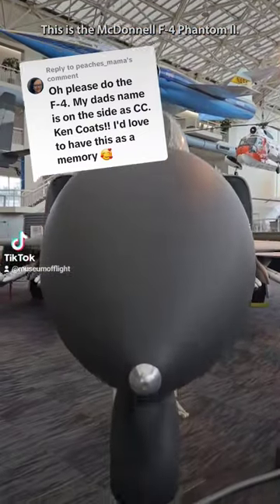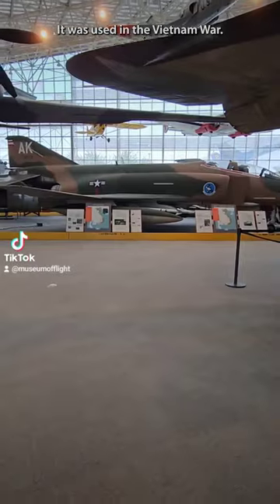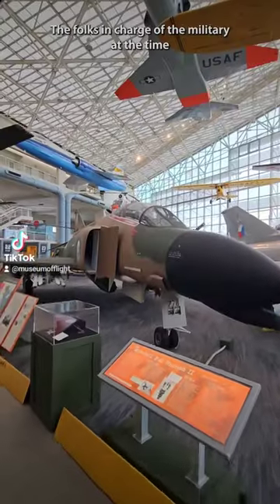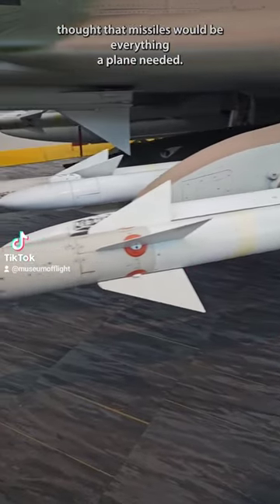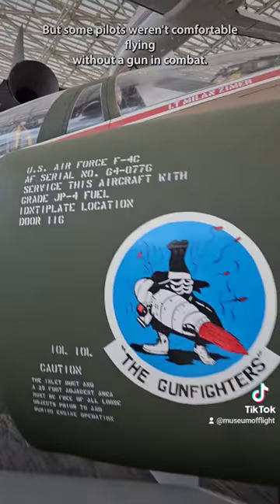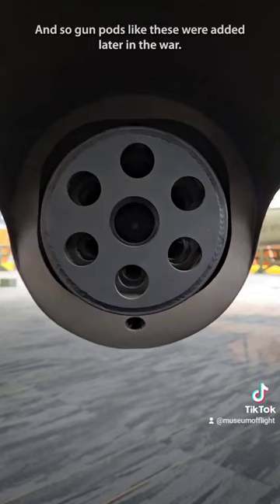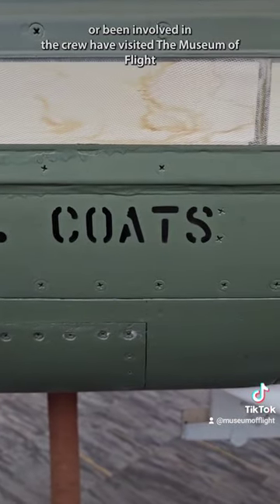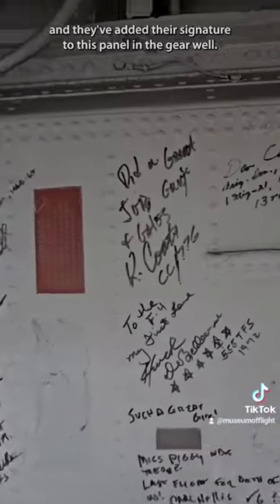Quick Facts | F-4 Phantom II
What do you find interesting about the F-4 Phantom II? What aircraft would you like us to cover next?